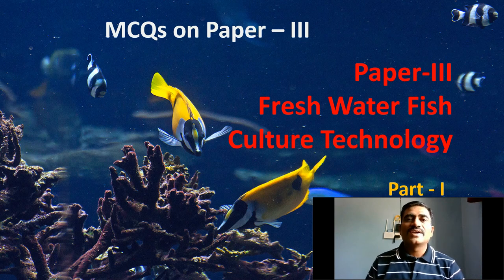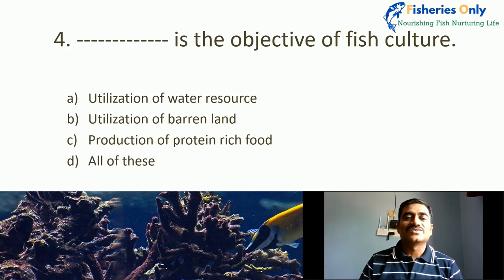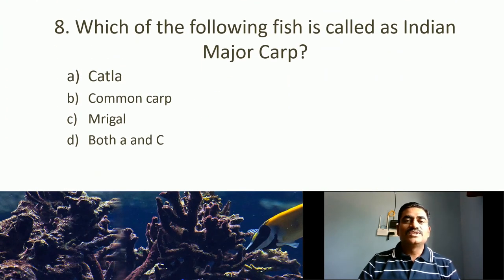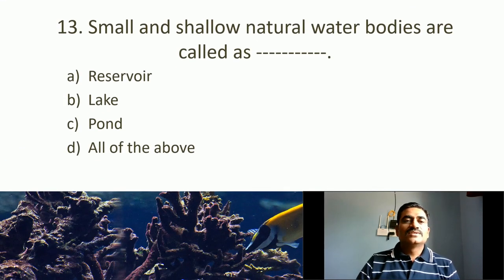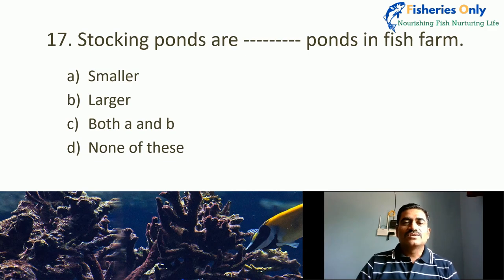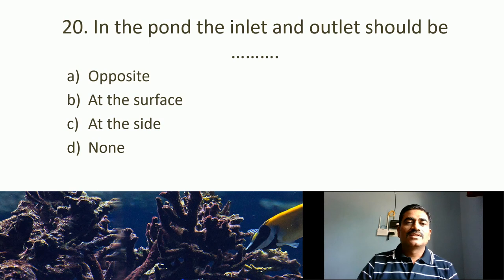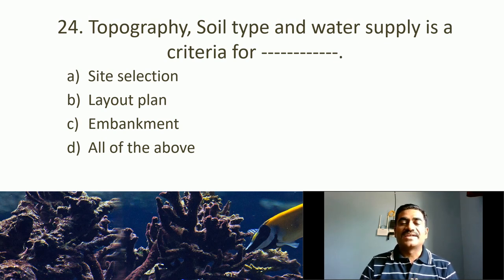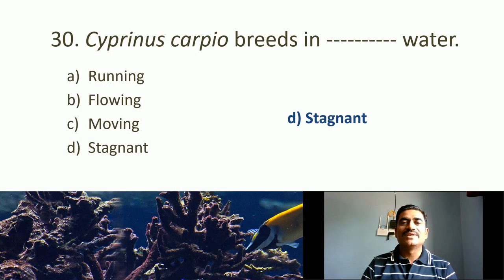MCQs on Fresh Water Fish Culture Technology (Aquaculture)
Hello friends, Warm welcome to Fisheries Only: Nourishing Fish Nurturing Life a YouTube Channel | This Video is about MCQs on “Fresh Water Fish Culture Technology| Part-I”
This video elaborates the:
The concept by making multiple choice questions (MCQs) for through understanding of Fresh Water Fish Culture Technology, Aquaculture etc
Category: Education- Science and Technology